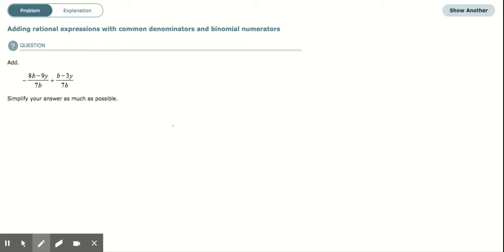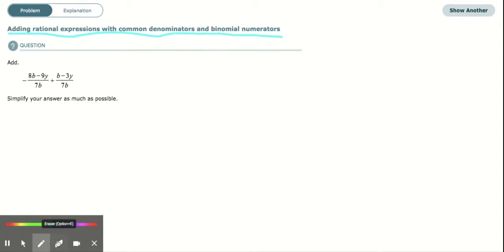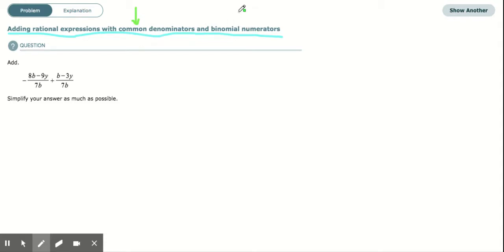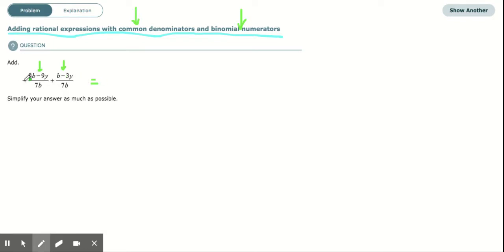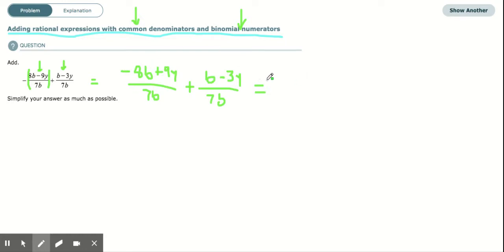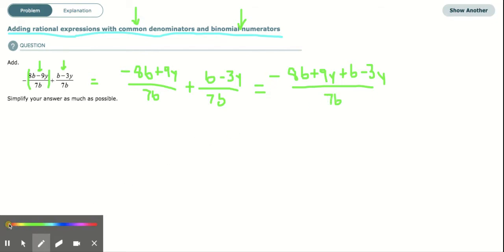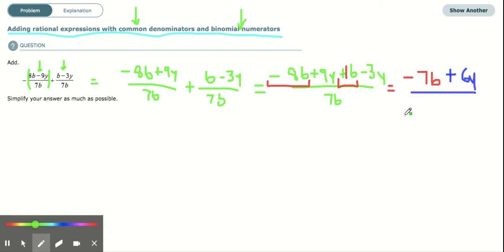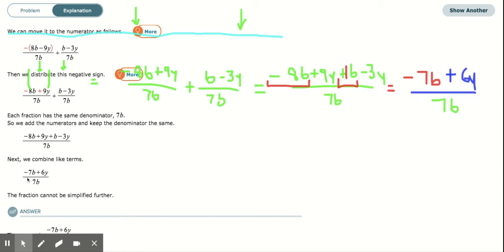ALEKS - Adding rational expressions with common denominators and binomial numerators